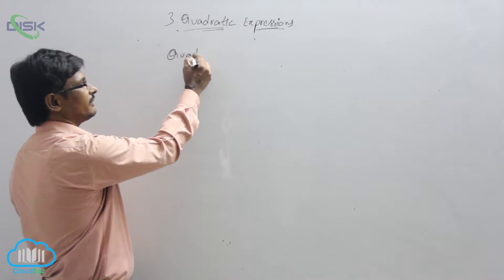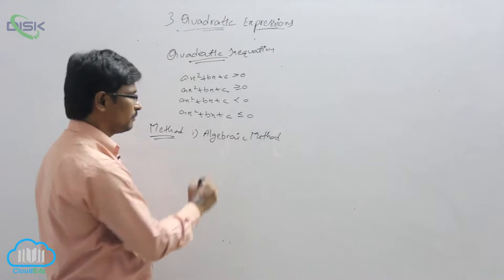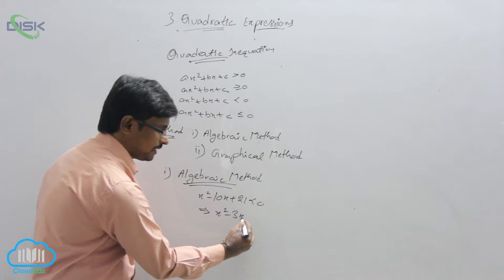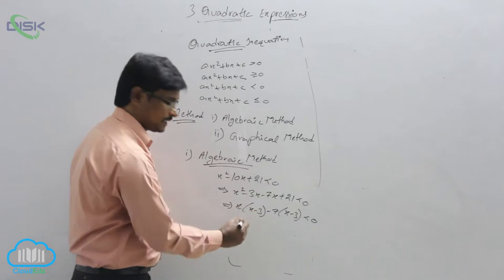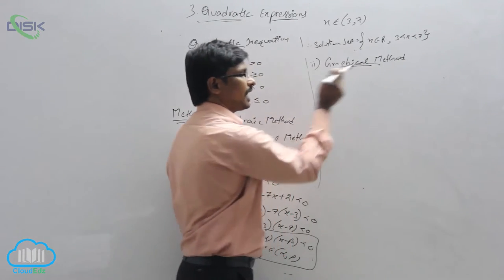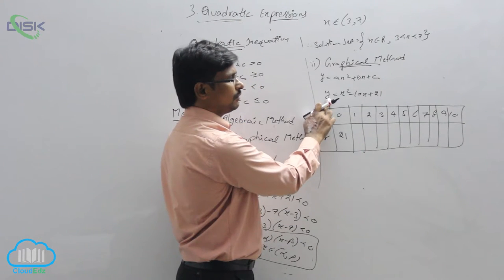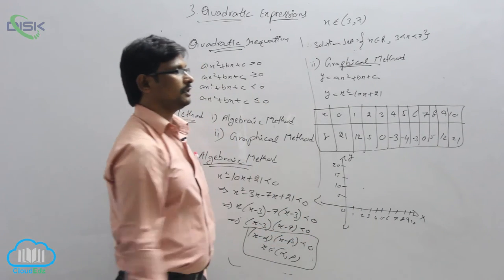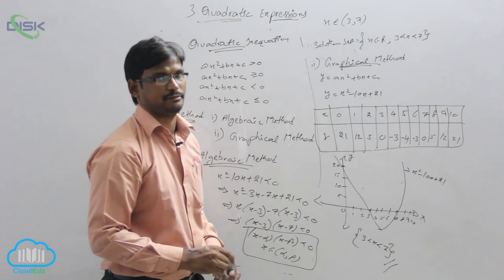Quadratic Inequations || Disk Telangana